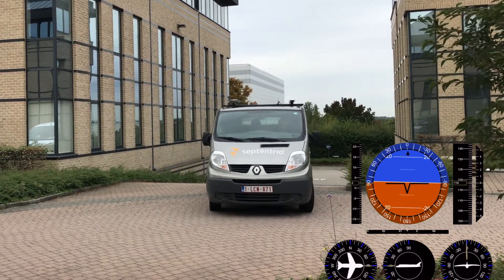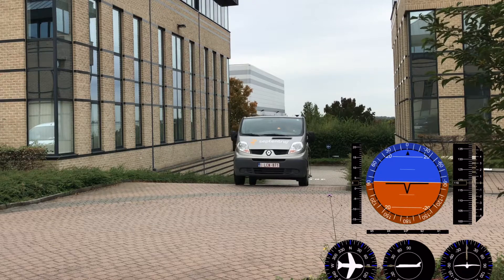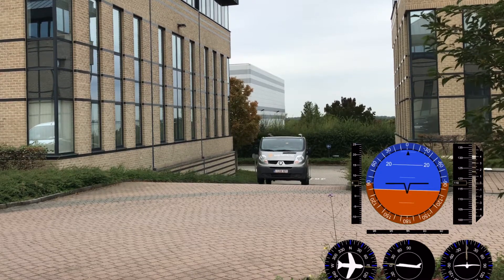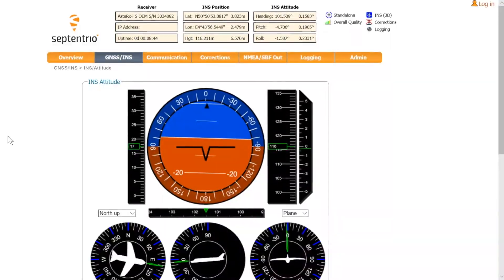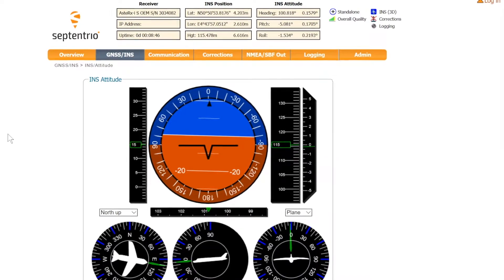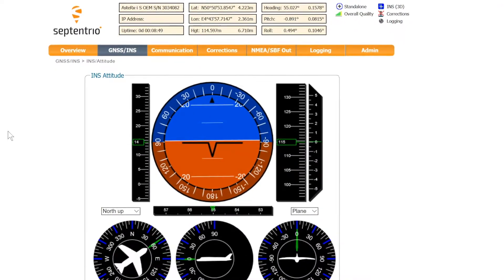How to initialize the IMU on the Septentrio AsteRx-i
Septentrio's AsteRx-i receiver combines GNSS data with IMU measurements to calculate accurate and reliable position and attitude information. To obtain an accurate INS solution, the IMU must be initialized properly. This video shows an example of how to do this.

To learn more about Septentrio and its products, and check also the